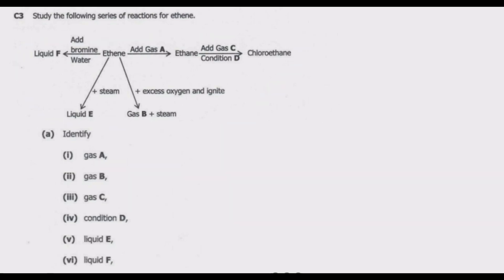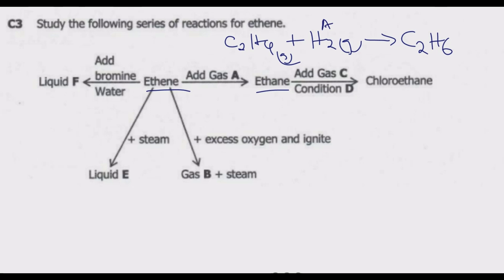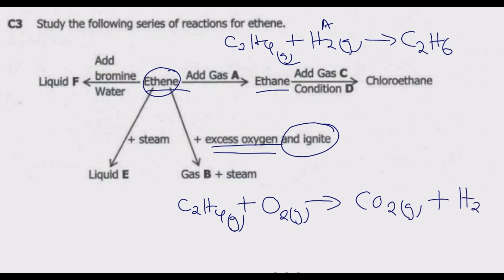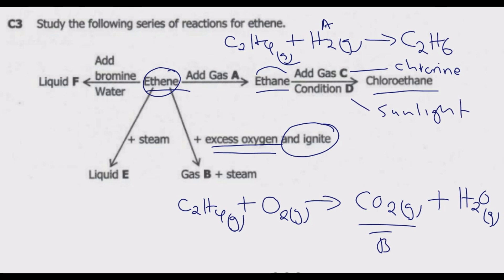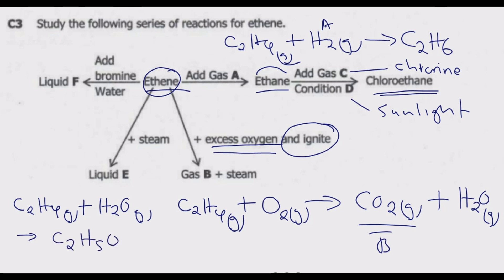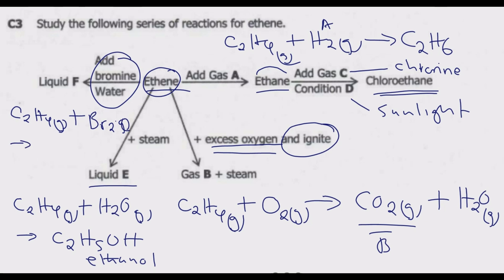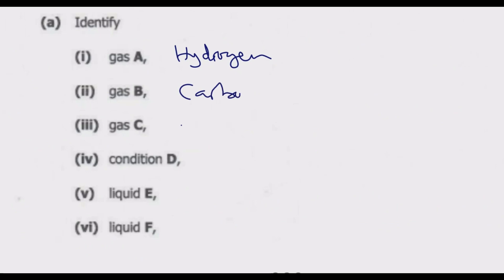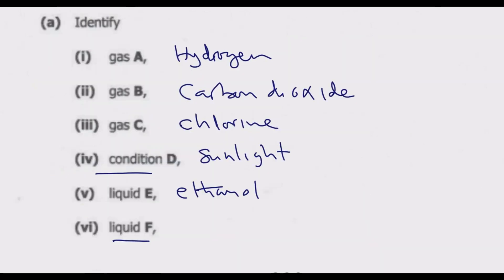2021 INTERNAL SCIENCE PAPER 2 C3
This video is a detailed examination revision of question C3 the 2021 Internal Science Paper 2 set by the Examination Council of Zambia.  We want to help you ace any Ordinary Level or General Secondary Certificate Examinations. The question is based on ORGANIC CHEMISTRY. This video provides detailed answers to the following questions:
(b) Write a balanced chemical equation for the reaction of ethene with excess oxygen.
(d) State the industrial application of the reaction of ethene with gas A to
form ethane.